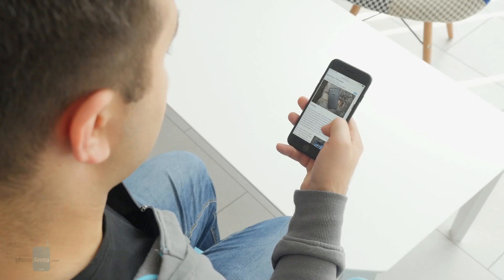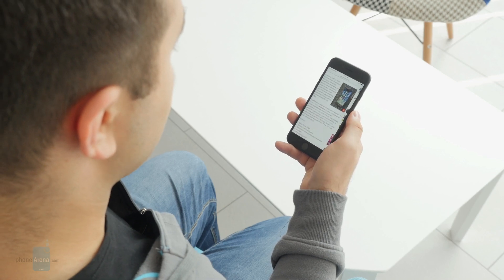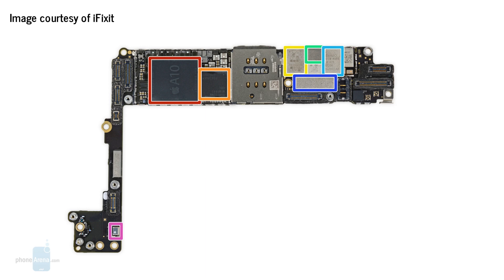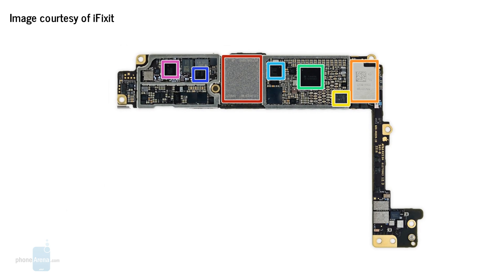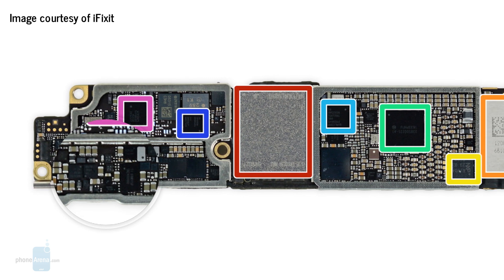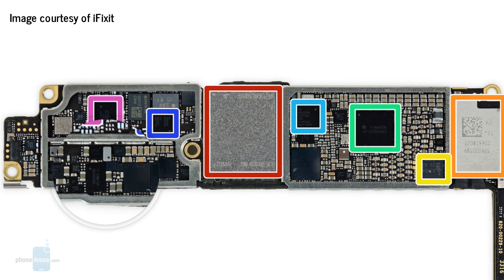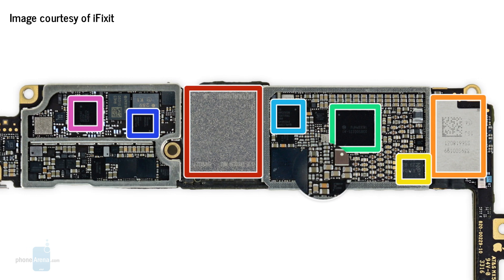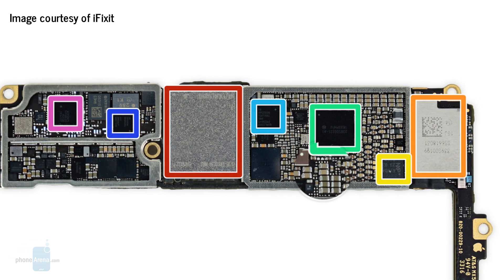iPhone 7 hissgate explained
Is your iPhone 7 or iPhone 7 Plus making a buzzing noise from time to time? Are your videos plagued by a slight, but constant static hum? Your iPhone 7 may be affected by hissgate - a rare, but apparently real occurance. Here's a *possible* technical explanation why some iPhones hiss, especially when under load.

iPhone 7 Plus circuit board photos courtesy of iFixit.